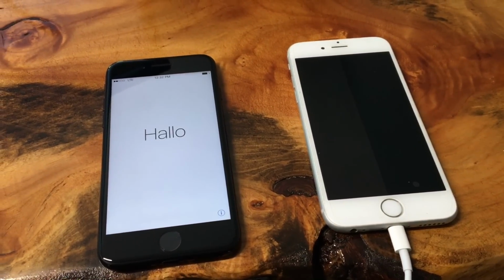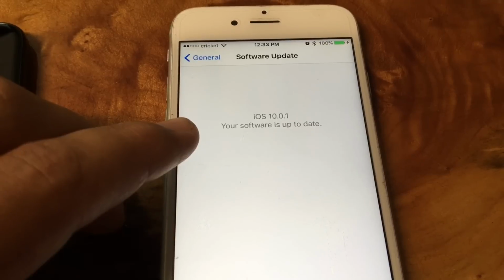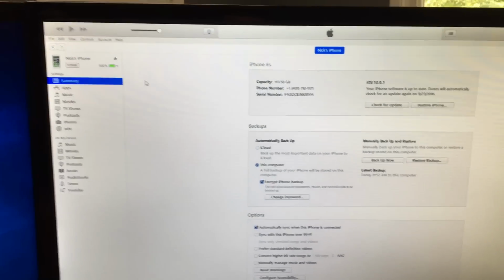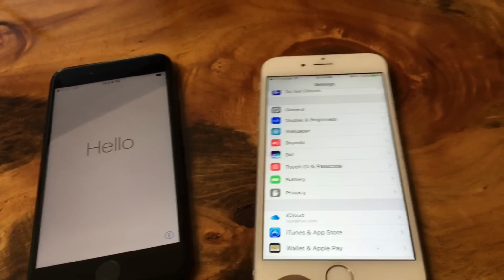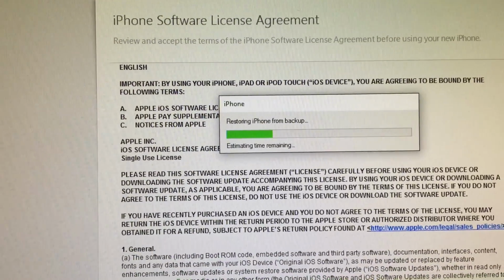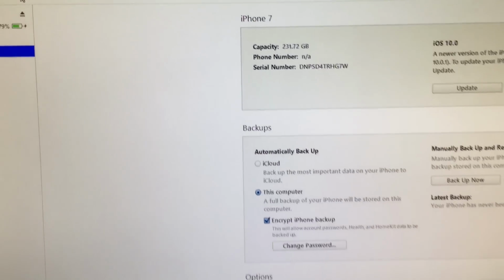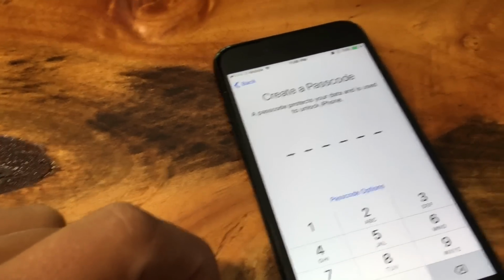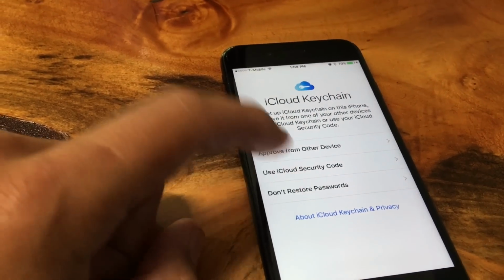How to Transfer Data from iPhone 6s to iPhone 7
Items you might Need to switch SIM:
Sim Card Eject Needle
If you are going from a Older iphone to a newer iphone then you most likely would like all your STUFF, APPS pictures, etc on your new phone! Well here is my Quick Guide on how to DO IT right!